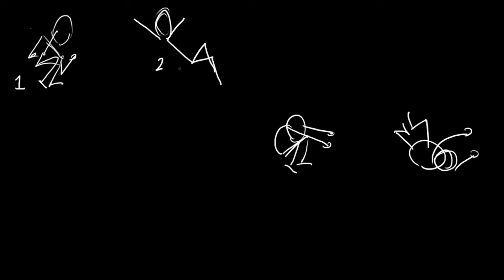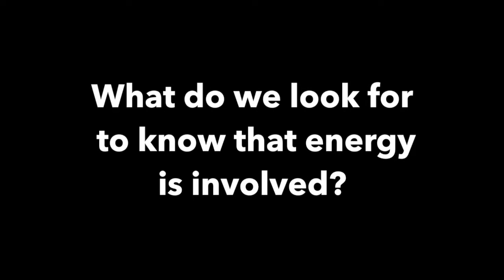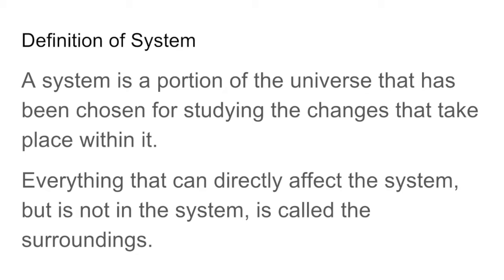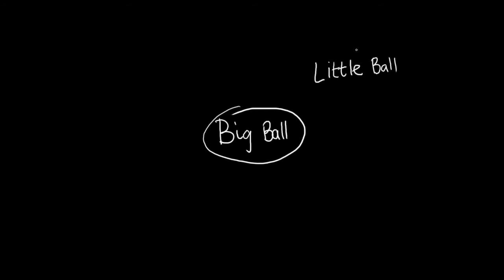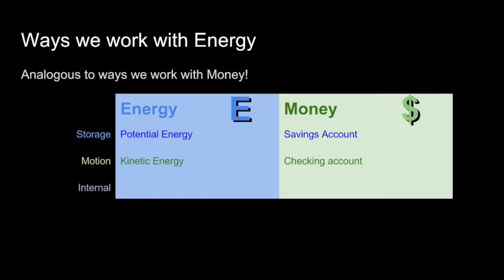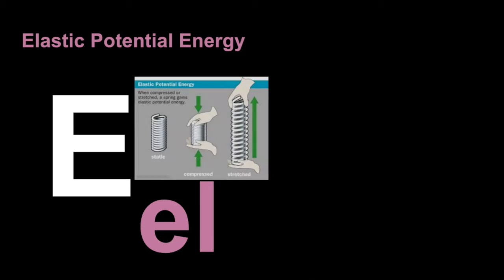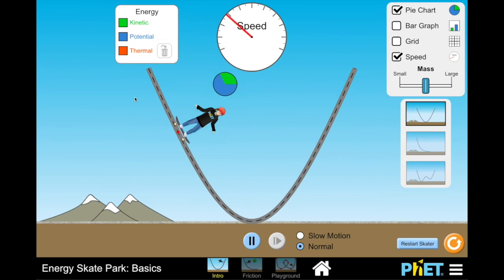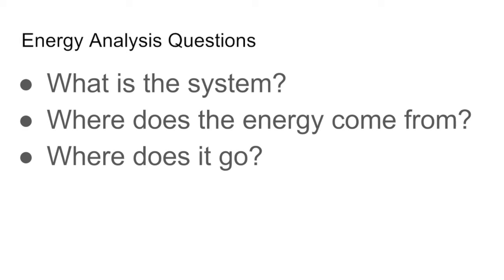Unit 1 Energy Representation